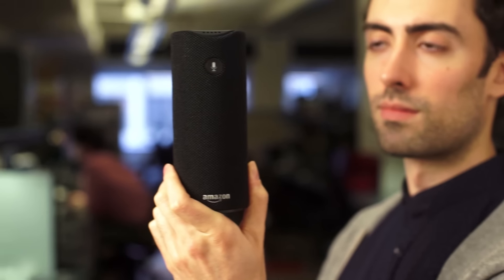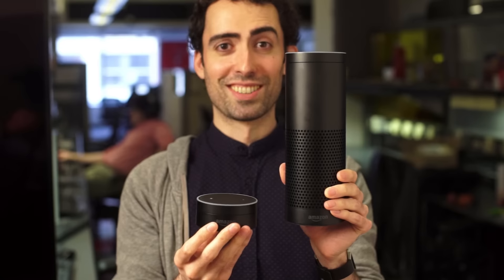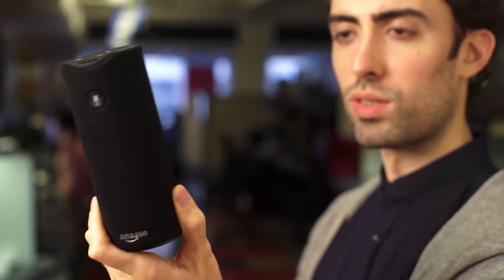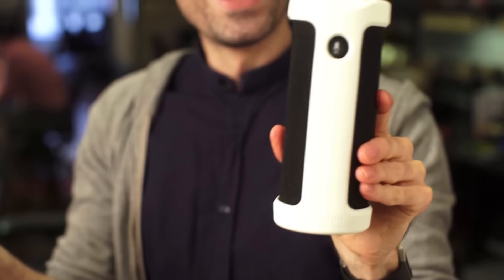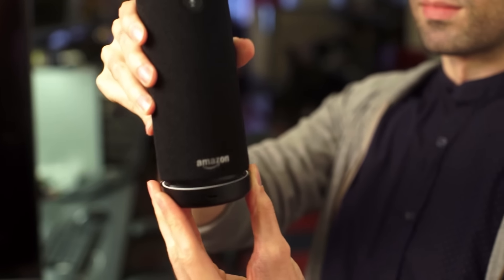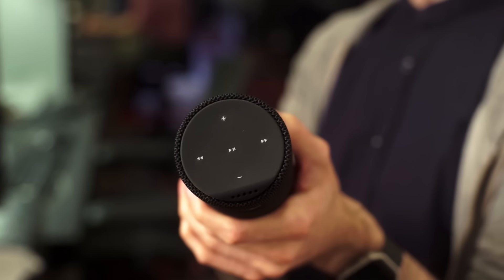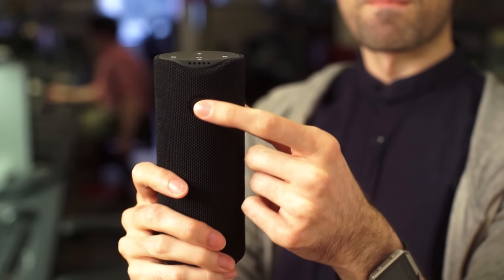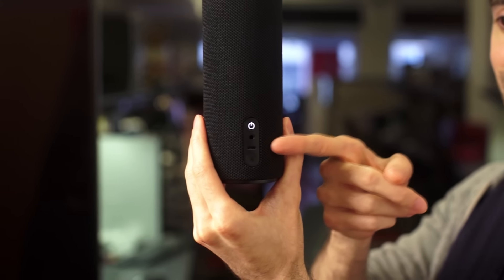Amazon Tap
The Amazon Tap is a fine portable wireless speaker, but it's difficult to recommend when there are better products with Alexa, like Amazon's Echo or Echo Dot.

Read all about the Amazon Tap right here!